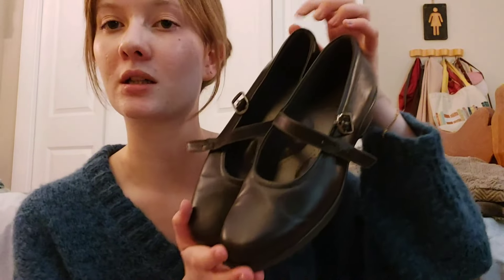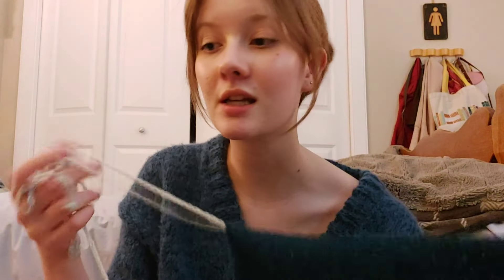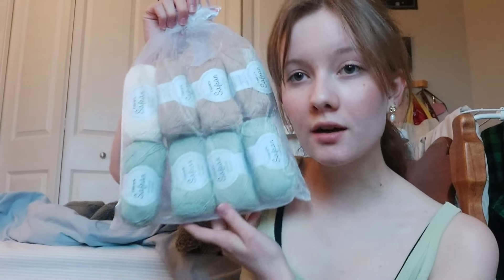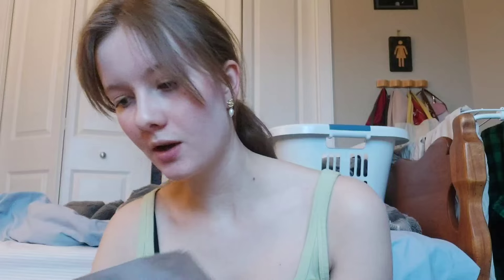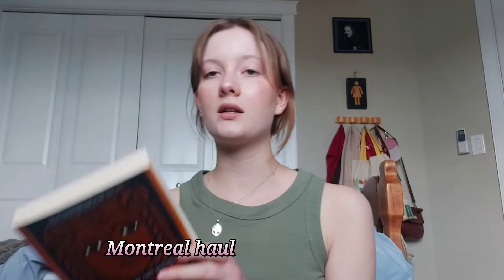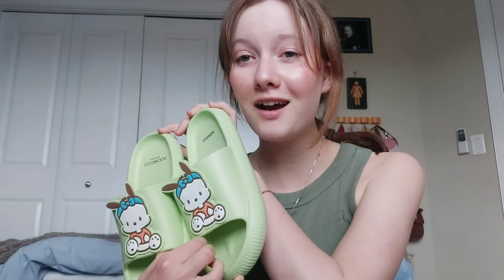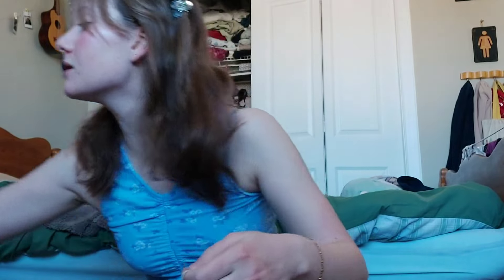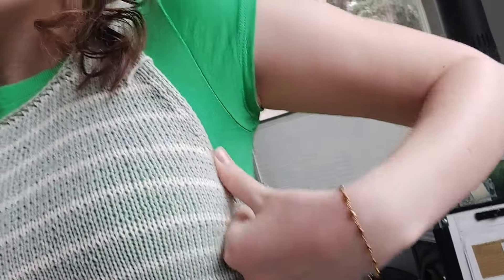Knitting Kutovakika's Cutest Summer Pattern | the Sailor Swift Top - Visiting Montreal and Canmore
Let's say this project went much better than the Salty Days Sweater for me...